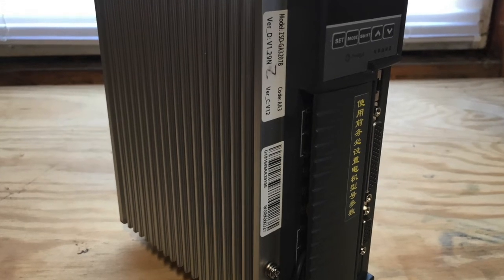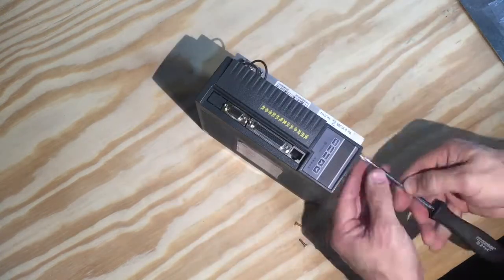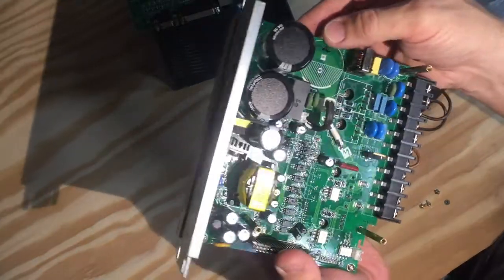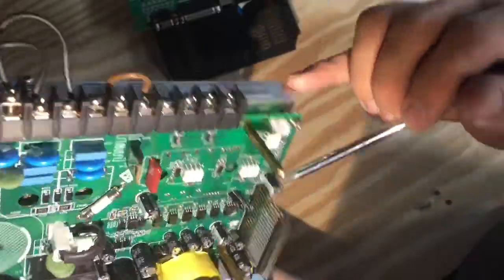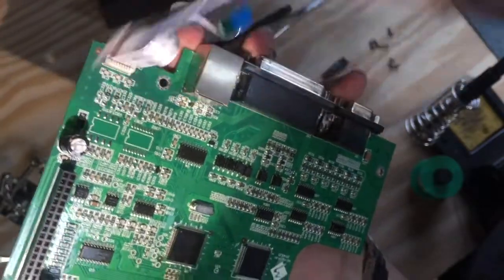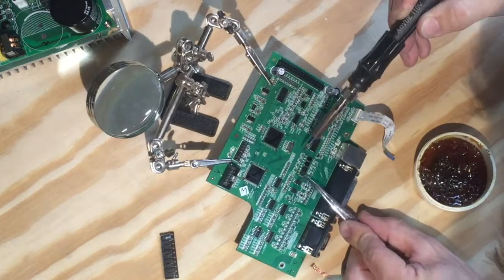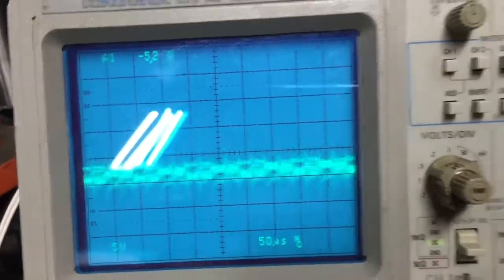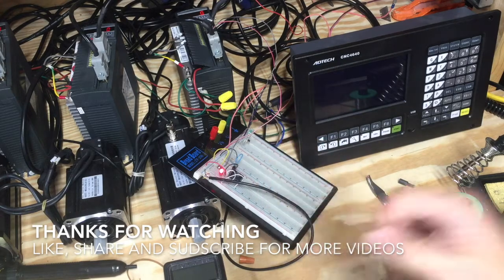DIY CNC mill: Teardown and "repair" of AC Servo drive from China. Motor brake output explorations.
Trying to troubleshoot and repair the servo output for mechanical motor brake. Ended up using "floating" (flexible, programmable) spare output